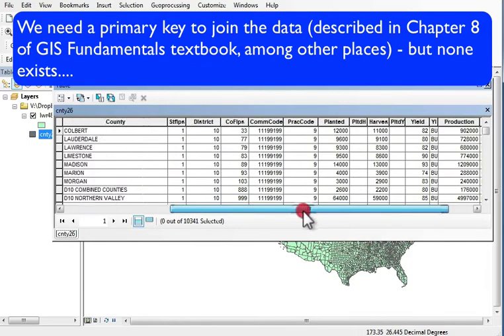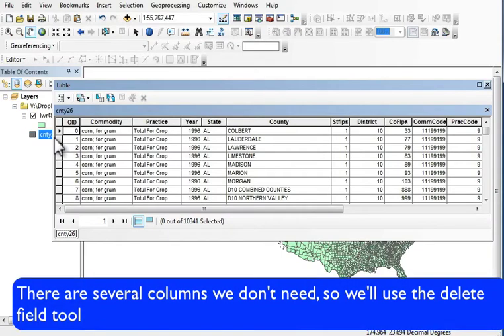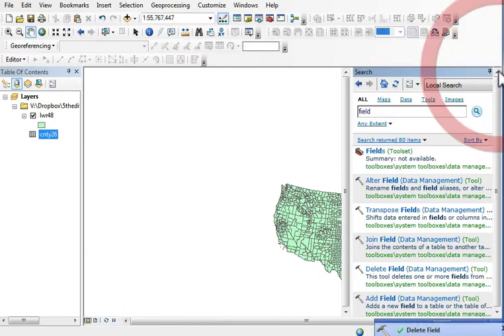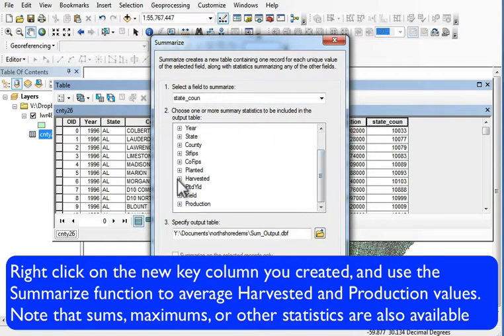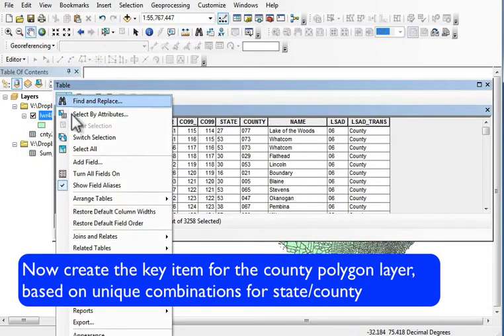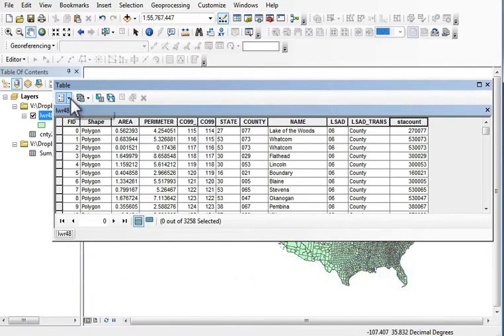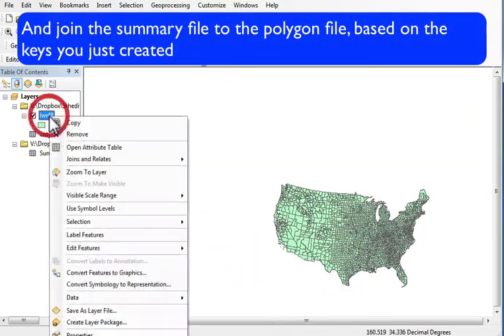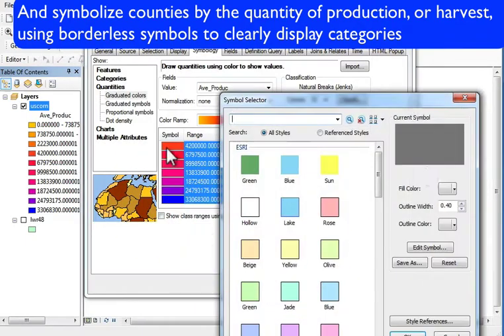Lab 8 Summarize&join